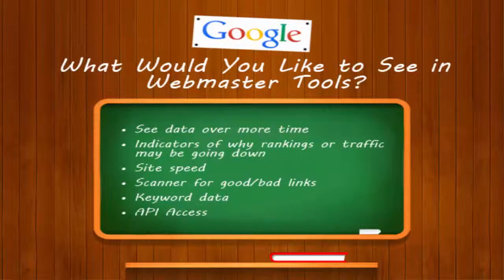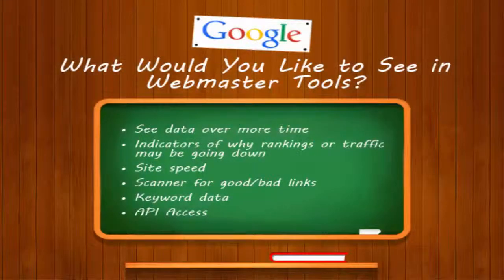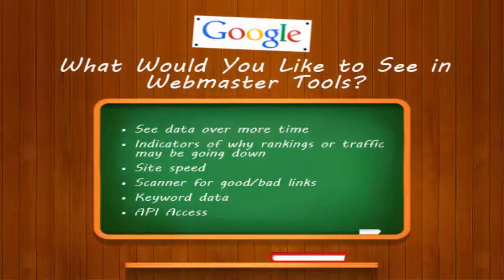Google Seeks Feedback -- What We'd Like to See in Webmaster Tools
Google is seeking feedback for their webmaster tools! There was recently an announcement on G+ asking for feedback on how to improve Webmaster Central and they even set-up a moderator submissions page, where you can leave your feedback.  In this Daily Brown Bag, you’ll learn what Adam and Chad would like to see added to the Webmaster Tools and what some others have suggested thus far.  We urge you to leave some feedback and make your voice heard!